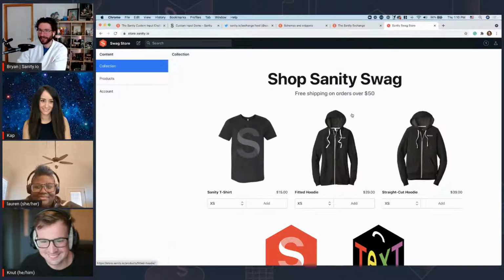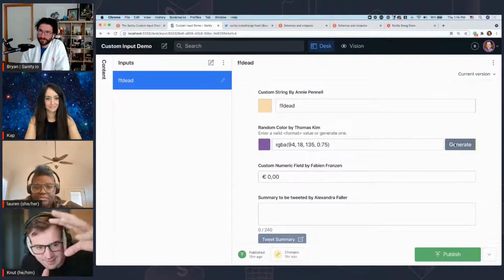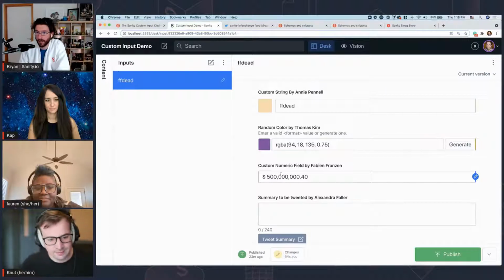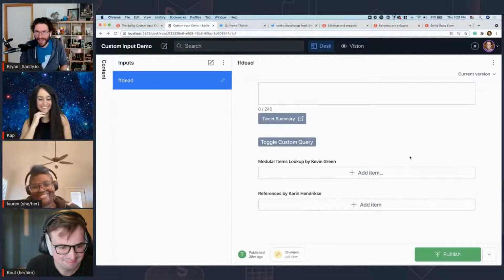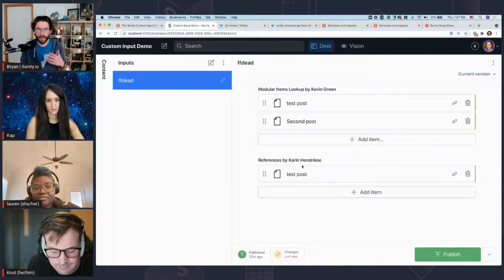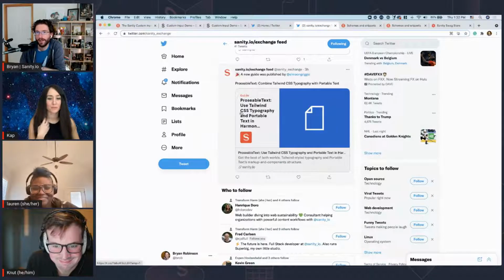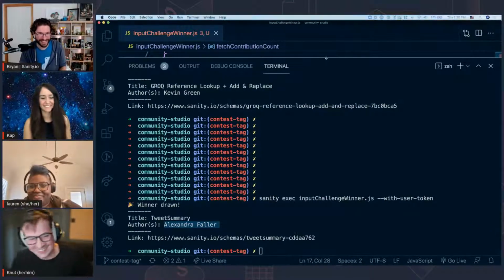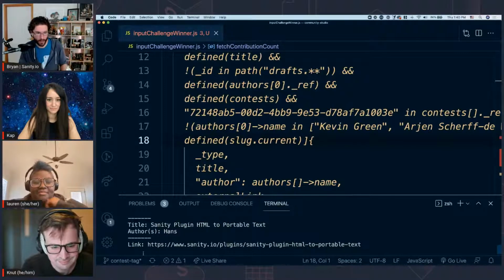Sanity Custom Input Challenge Finale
Join us as we explore a few custom inputs submitted throughout the Custom Input Challenge and raffle off some swag.